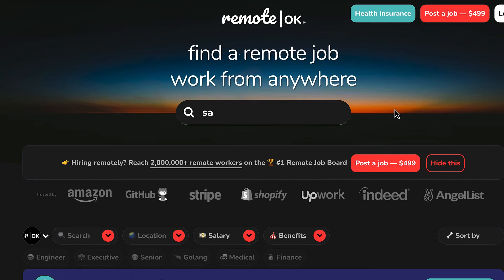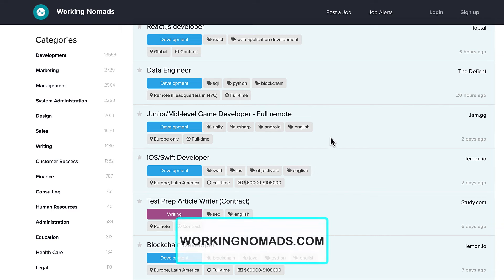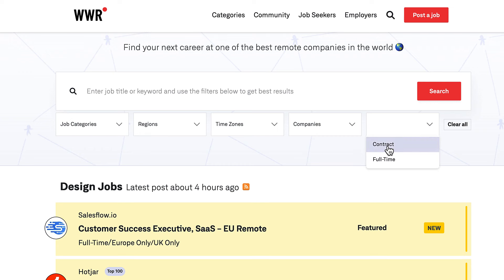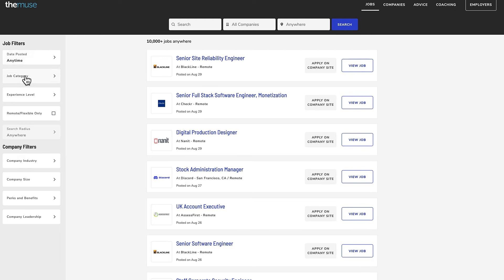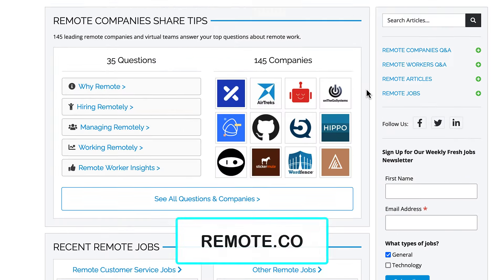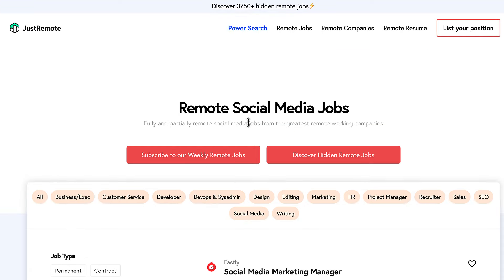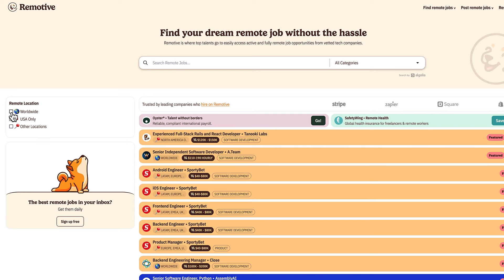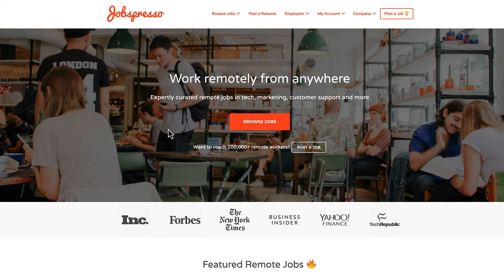10 Websites To Find Remote Jobs And Work From Home 2024!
10 Websites To Find Remote Jobs And Work From Home 2024!
These sites will help you look for jobs. Most of these are exclusively for remote jobs. Online jobs are out there, sometimes you have to know where to look. I hope it helps!

There is no assurance you will do as well as stated in any examples. If you rely upon any figures provided, you must accept the entire risk of not doing as well as the information in the video.